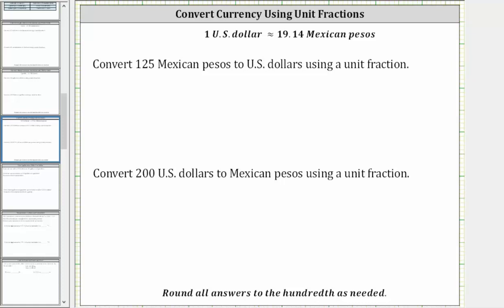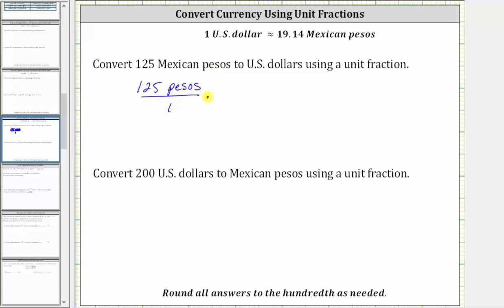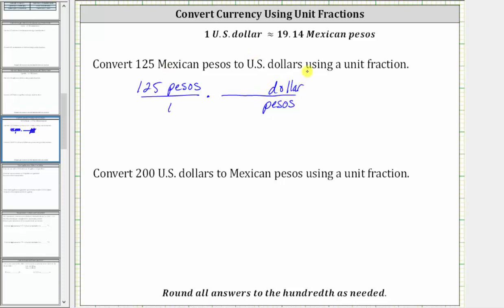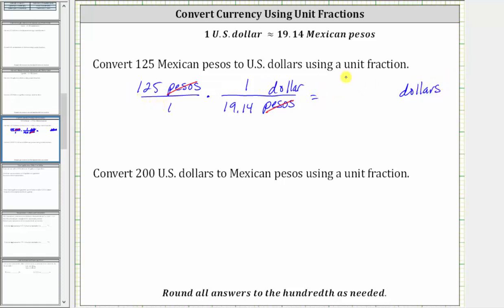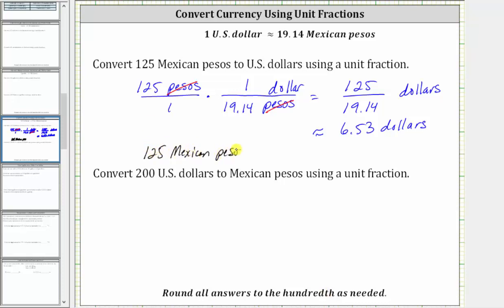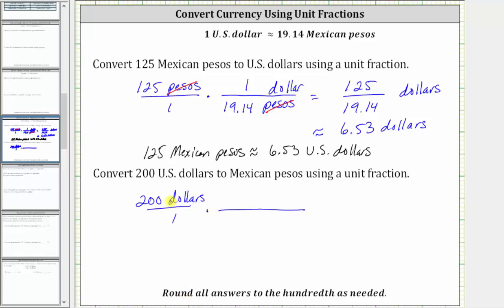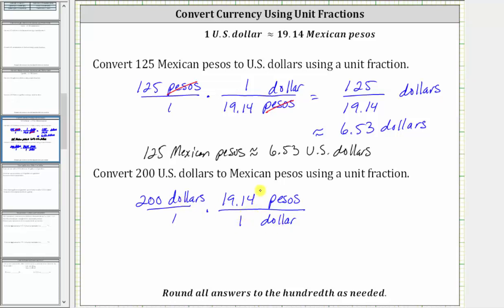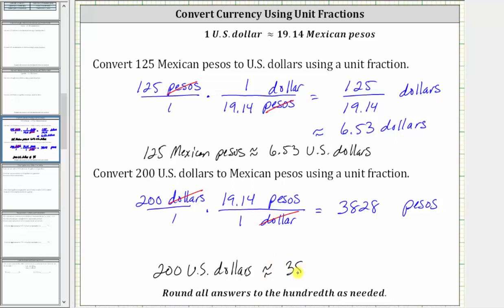Converting Between Pesos and Dollars Using a Unit Fraction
This video explains to convert between pesos and dollars using a unit fraction.